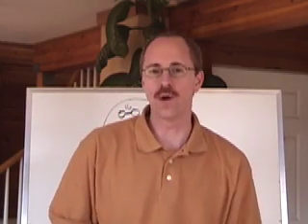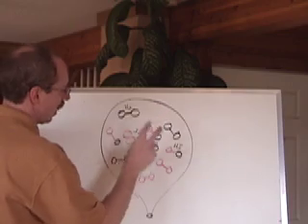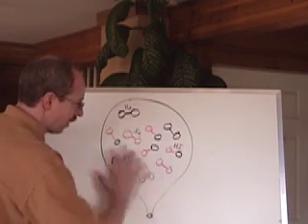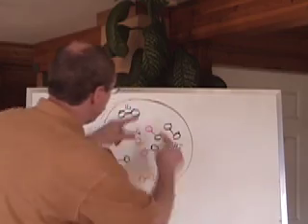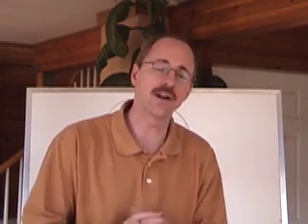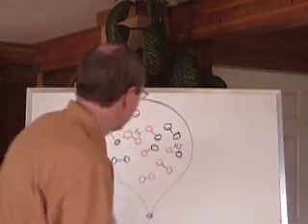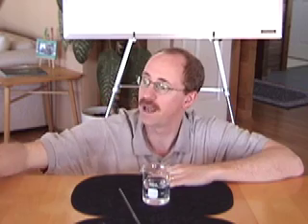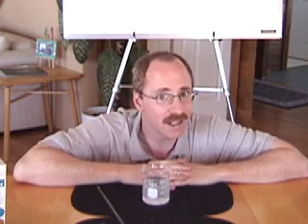Senior Chemistry: Equilibrium 1